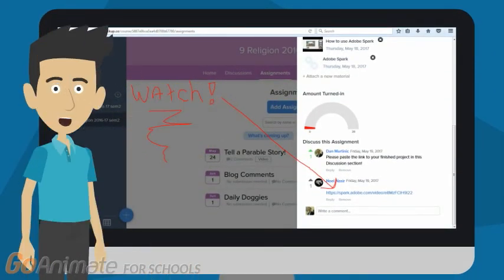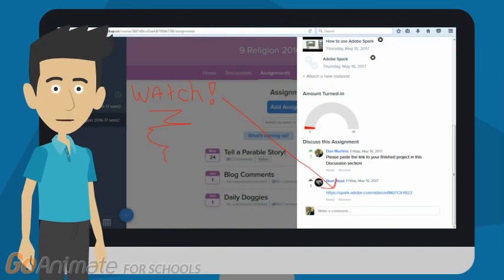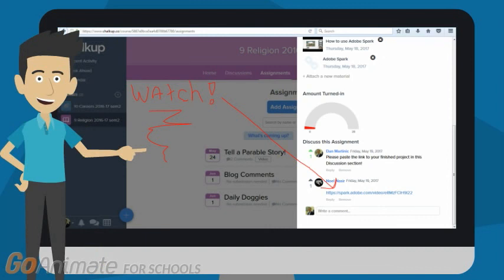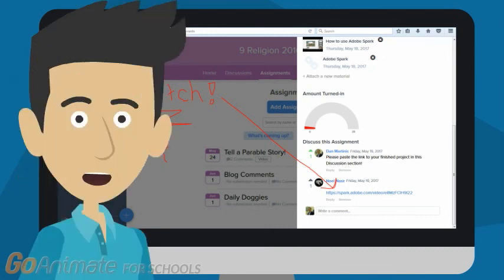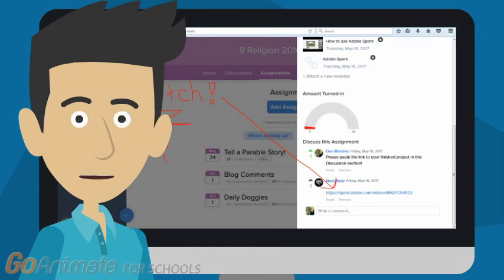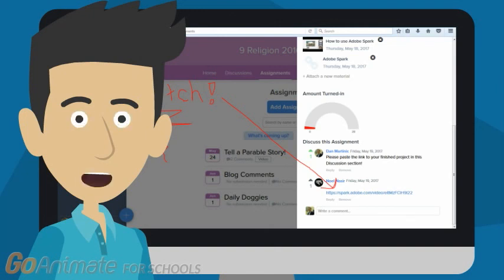Watch Noels Adobe Spark